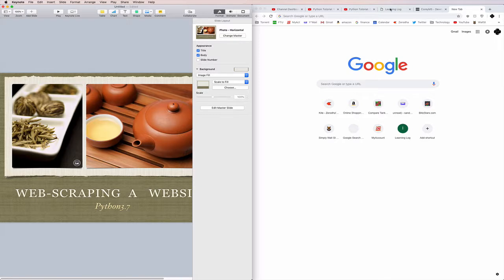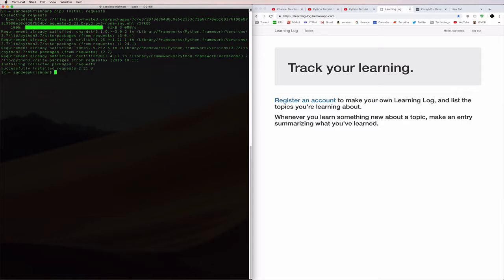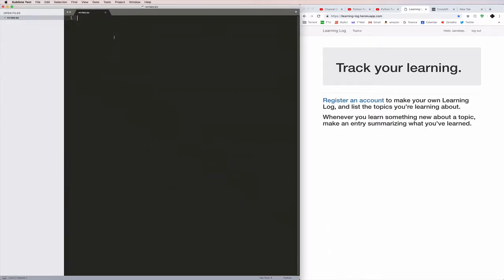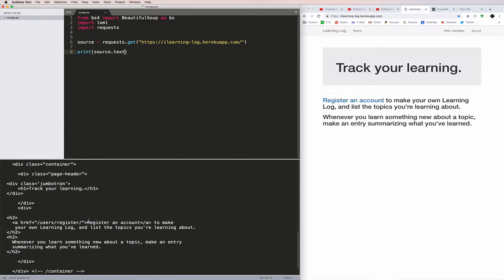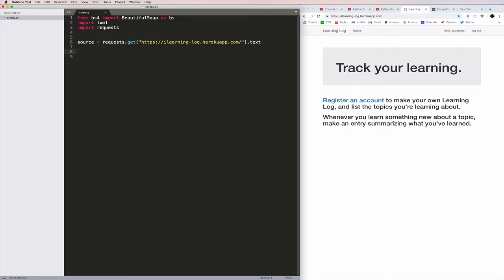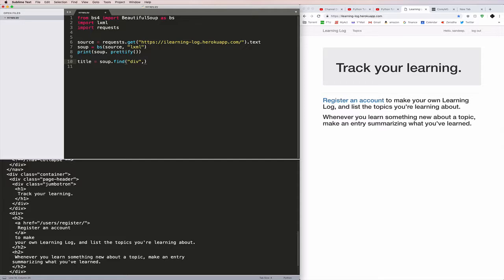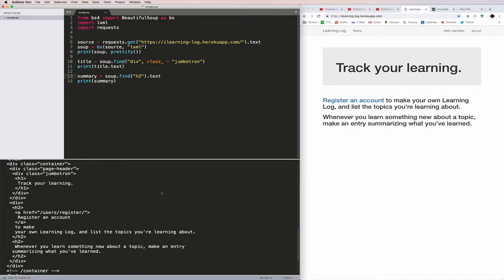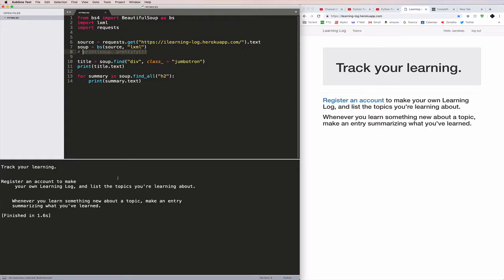Scrape a website using lxml and requests libraries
Using the beautifulSoup library you can simply parse any website and read its content

Here I explain them in few simple steps